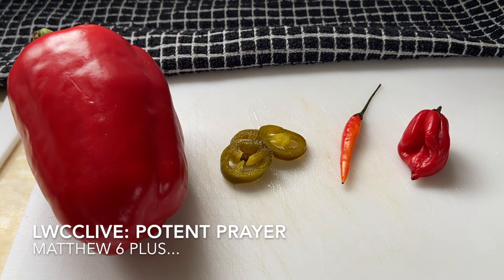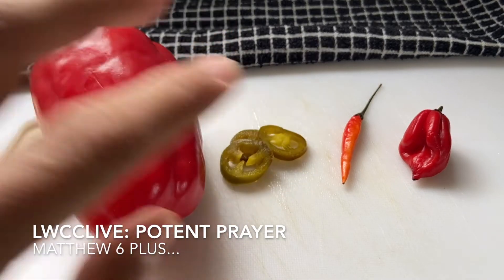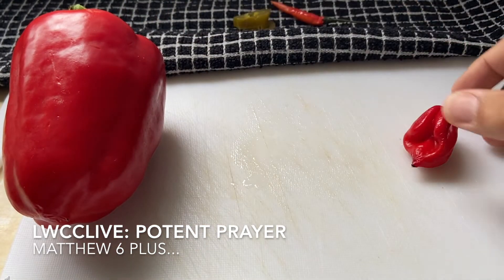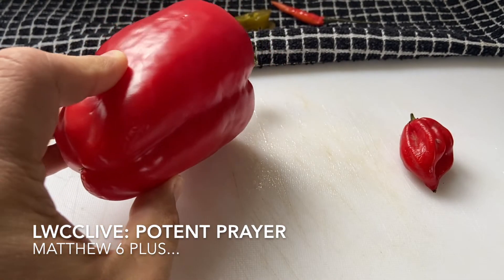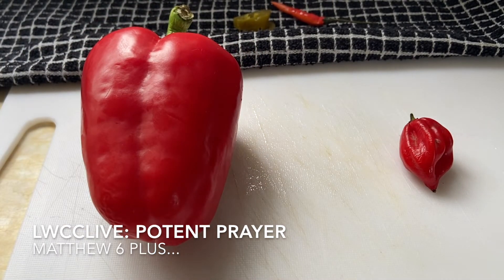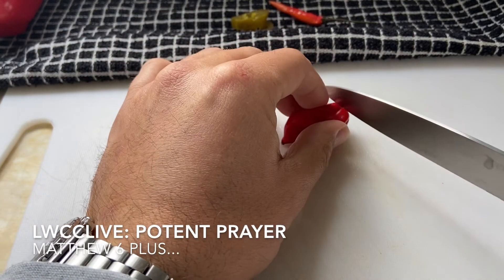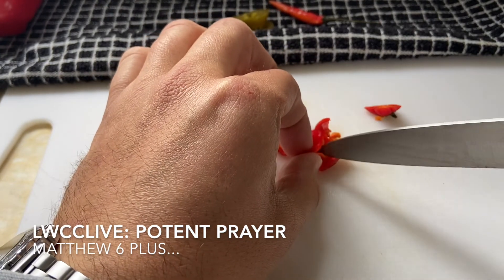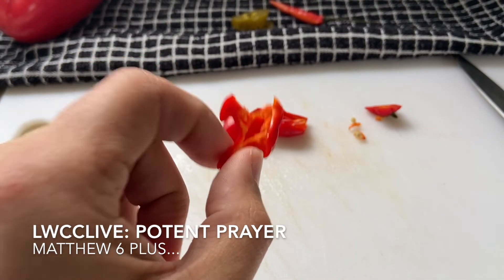LWCCLive: Potent Prayer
Today with the help of Ricky's knowledge of all things spicey in the kitchen, we look at how Jesus wants us to pray in Matthew 6 and beyond in the bible

COVID-19 Coronavirus